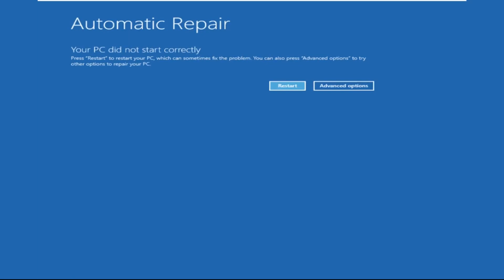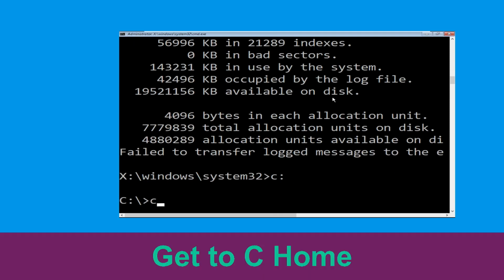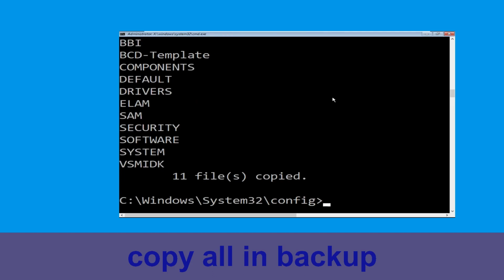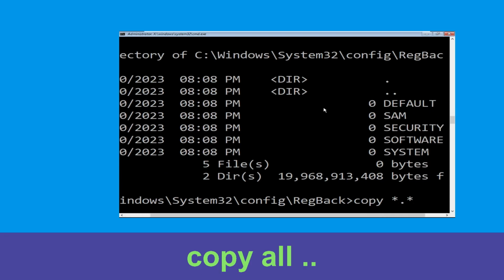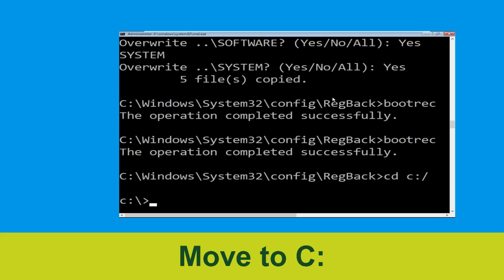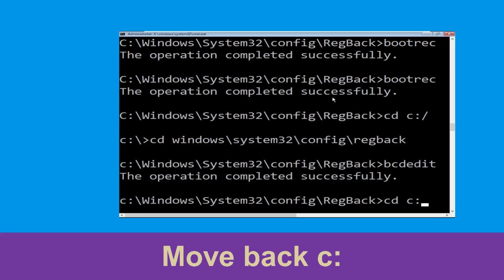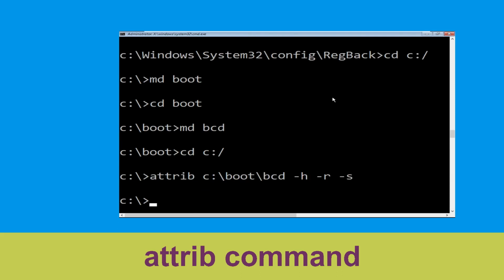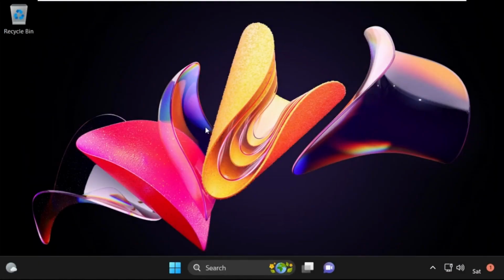How to Fix 0x00000042 Blue Screen Error Code Windows 10